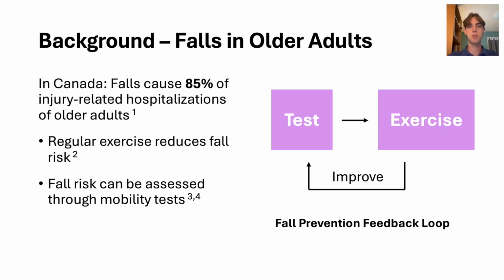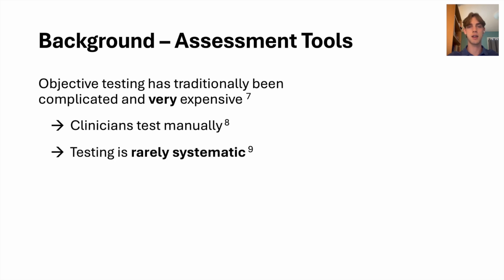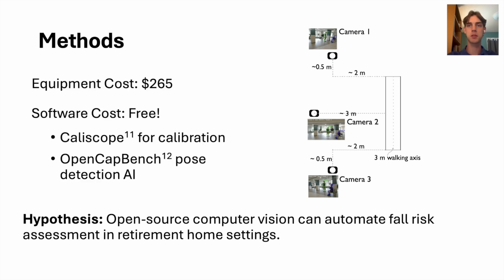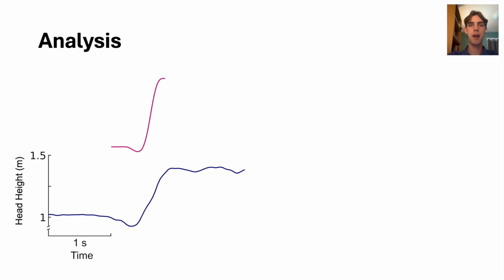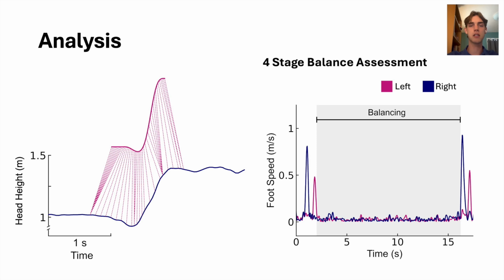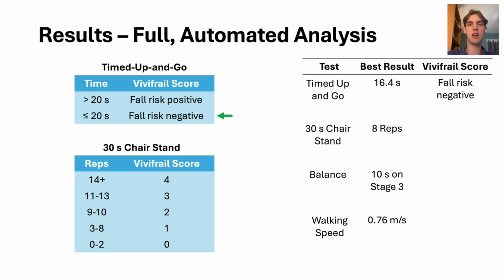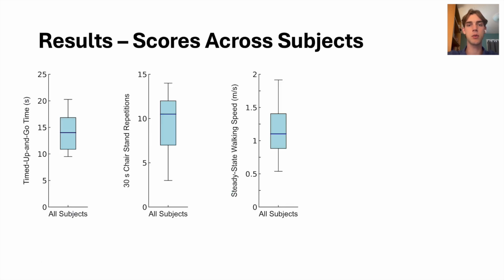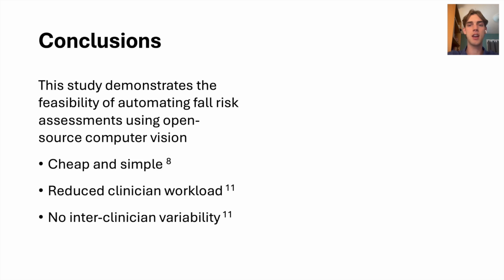Automated, On-site Fall Risk Assessment in Older Adults - Michael Messier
Full Title: Automated, On-site Fall Risk Assessment in Older Adults

Abstract: Falls cause 85% of injury-related hospitalizations among Canadian older adults and cost $10.3 billion in 2018, making prevention efforts essential. Evidence-based fall prevention programs employ tests of physical ability–strength, balance, and coordination–to select level-appropriate exercise prescriptions. To update exercise programs at an optimal frequency, mobility testing must be inexpensive, rapid, accurate and precise. Although tools for objective mobility testing exist, they have traditionally been too expensive and slow for clinical use. Instead, clinicians rely on manual tests that are time-consuming and sometimes inaccurate and imprecise due to interclinician variability. Consequently, systematic fall risk assessment is uncommon, denying most older adults the full benefits of fall prevention programs. The focus of this project was to explore a computer vision application as a novel method for fall risk assessment. This new technology uses artificial intelligence to track body landmarks in video footage to determine the 3D position of the body. This approach could be quicker and considerably cheaper than traditional objective tools, but lacks application in real-world fall risk tests. The purpose of our experimental study was to address this unmet need. Our primary objective was to employ computer vision to fully automate the fall risk assessments used in Vivifrail, a validated fall prevention system. We aimed to use a simple, inexpensive setup suitable for clinical settings. The intended outcome of the project was to demonstrate that open-source computer vision can automatically, accurately, and precisely measure the speeds, repetitions, and durations relevant to geriatric movement assessment.